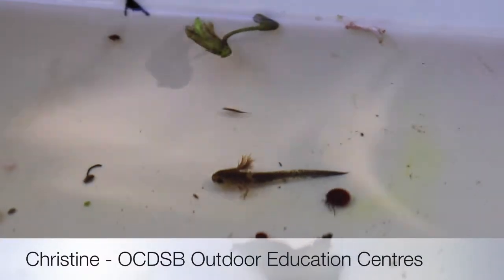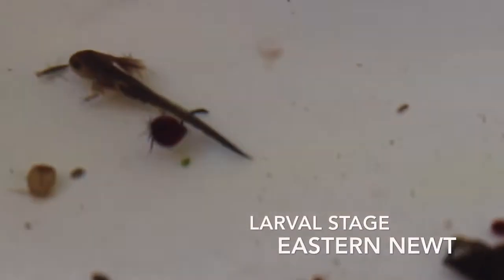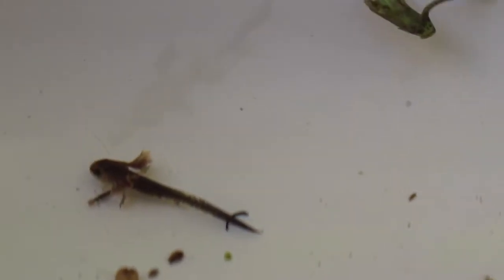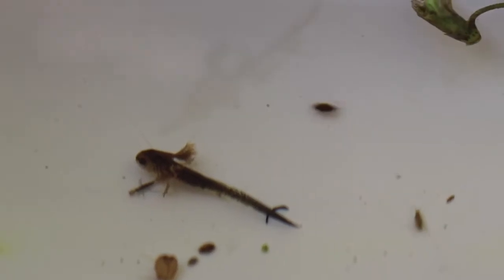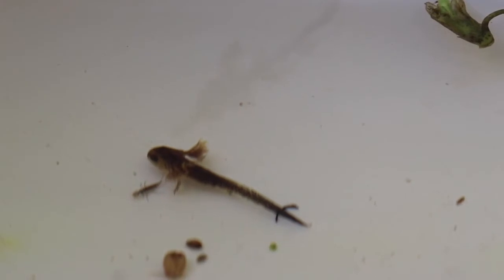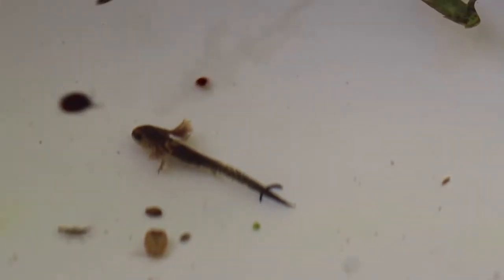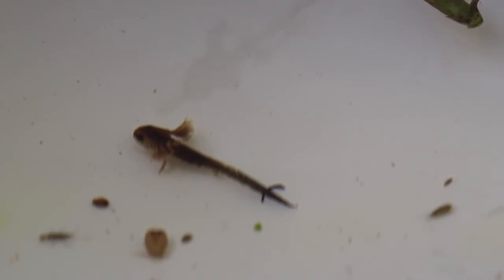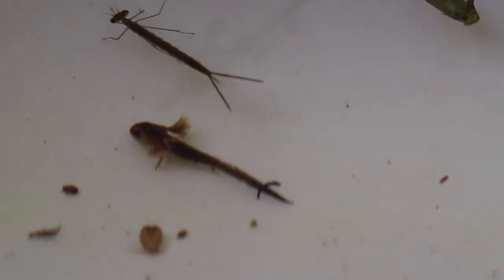Pond Dipping Series: Newt Larva